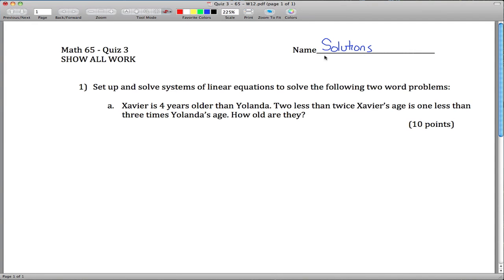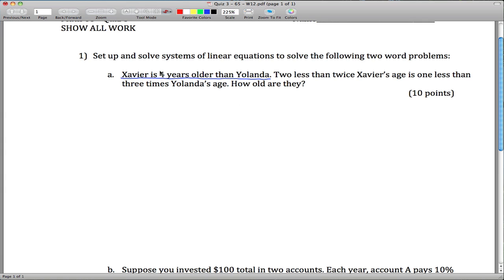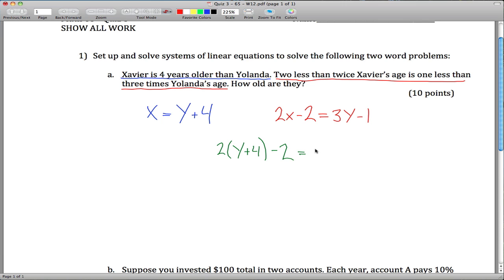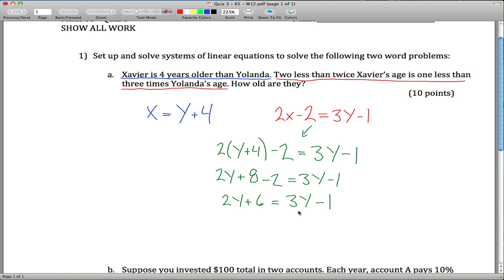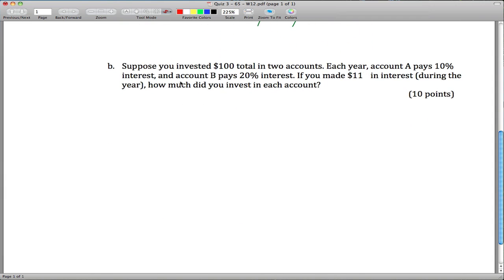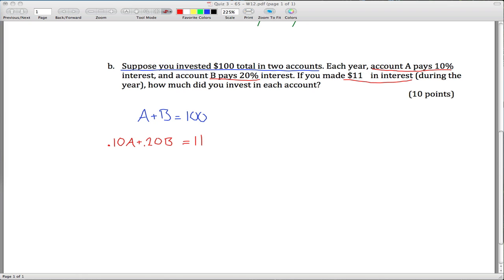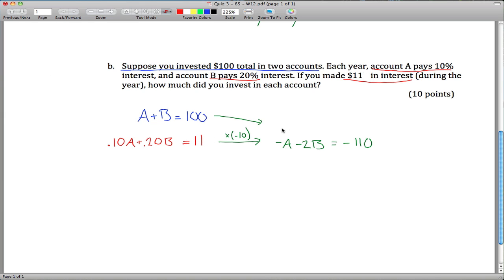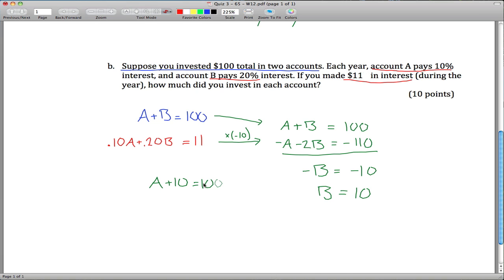systems of linear equations word problems